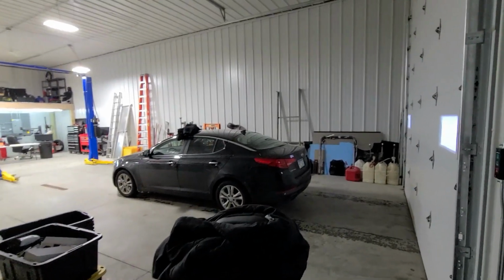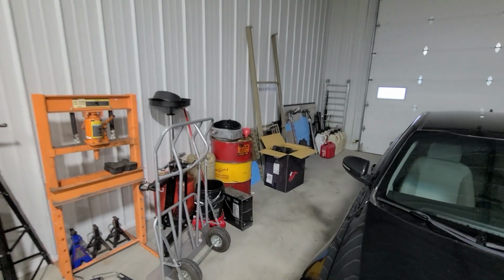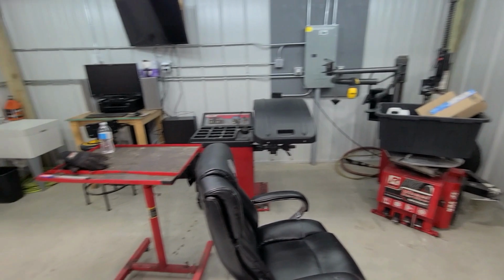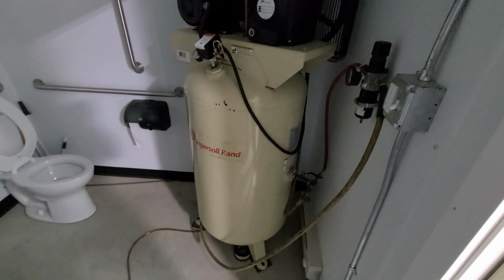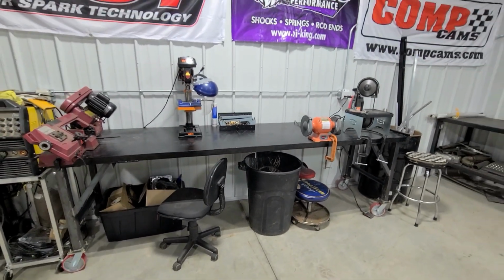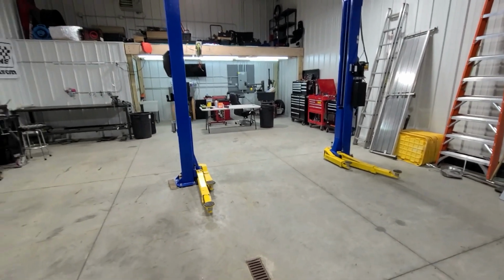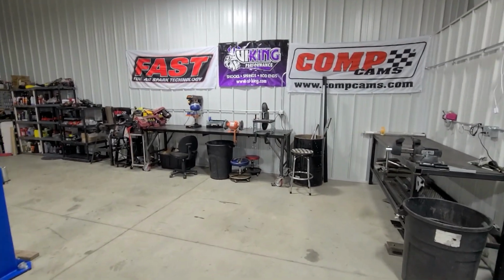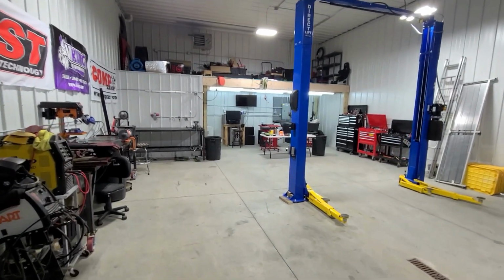New Shop Tour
I've moved to a new shop and just finished getting it set up.  Finally prepared for offseason repairs/preparation.